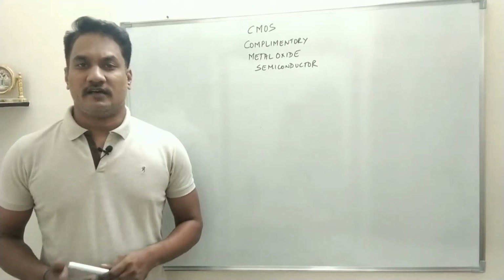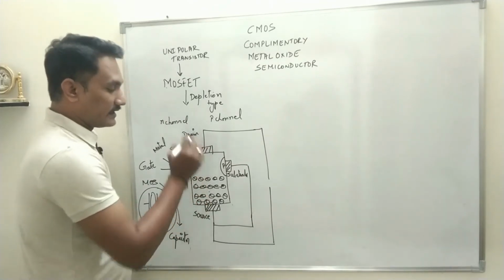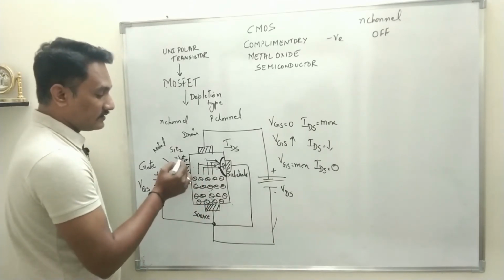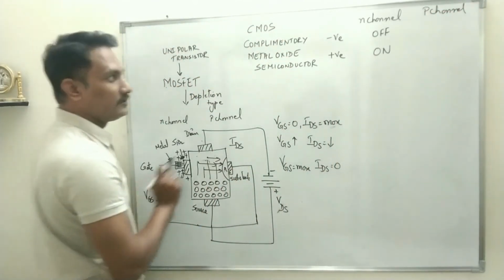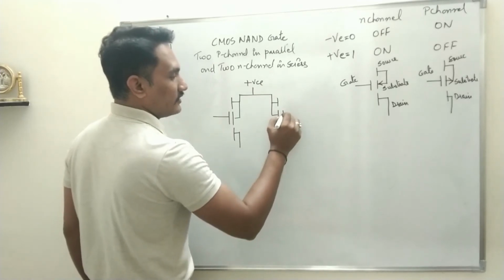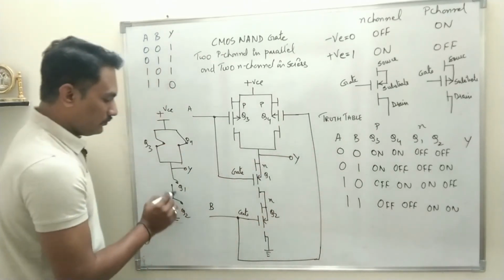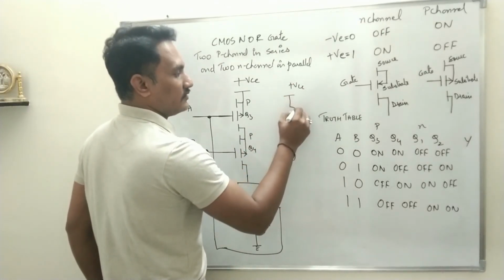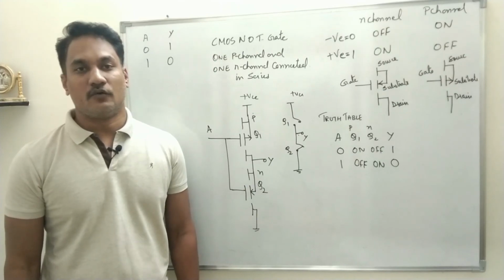Lecture 115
MSc. Physics Sem 1  Paper 3 Unit 2 Application Of Semiconductor 7